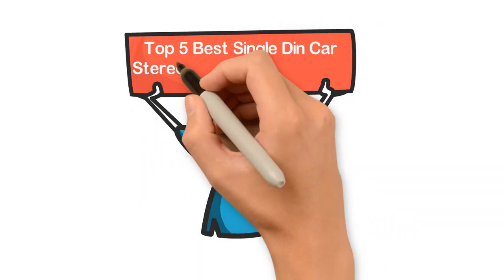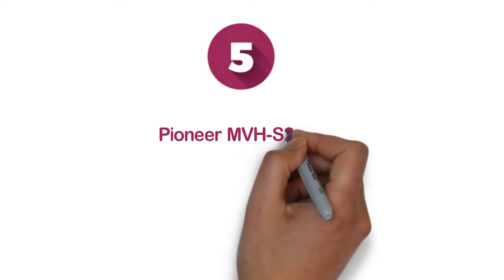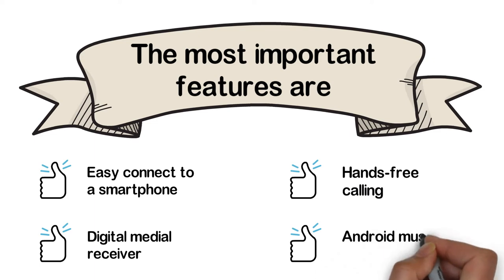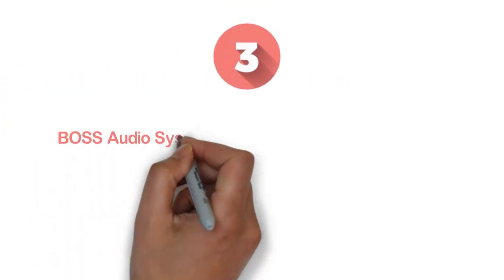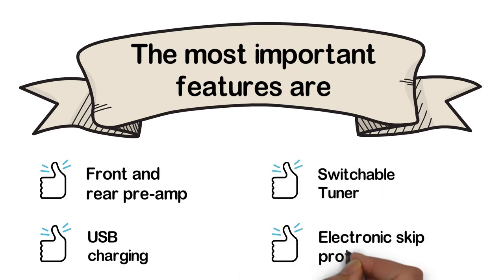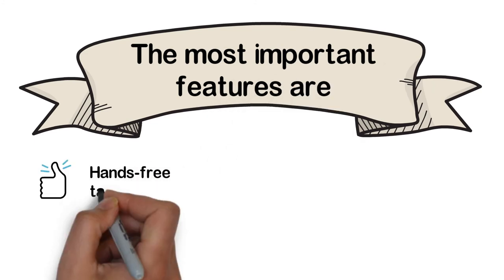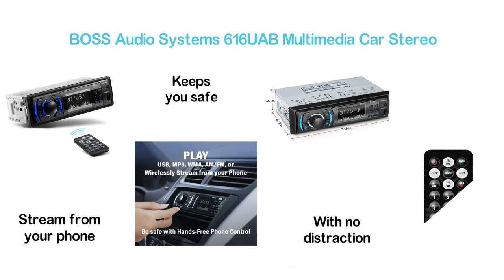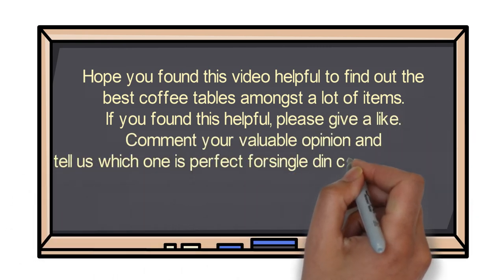Top 5 Best Single Din Car Stereos 2021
5. Pioneer MVH-S215BT

4. Pioneer Stereo Single DIN

3. BOSS Audio Systems 612UA Multimedia

2. Kenwood Single DIN Bluetooth CD/AM/FM

1. BOSS Audio Systems 616UAB Multimedia